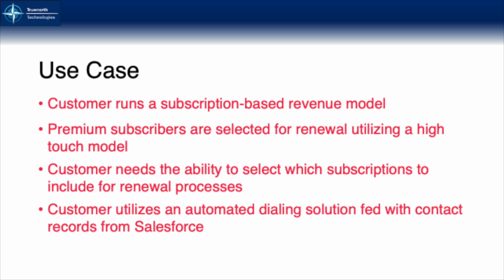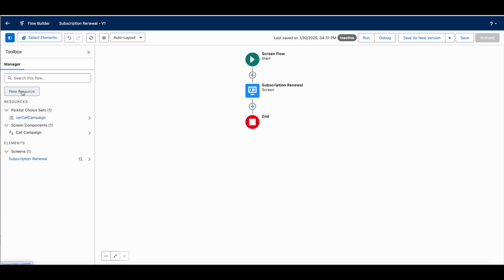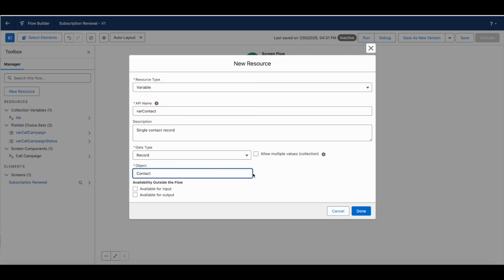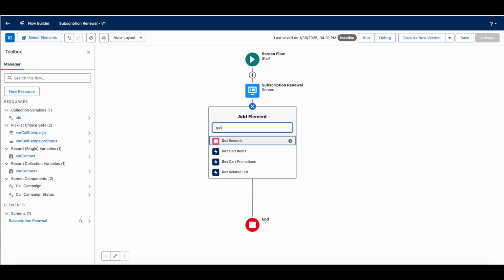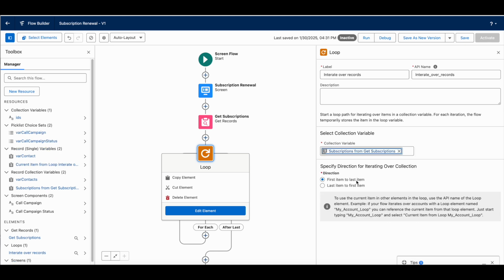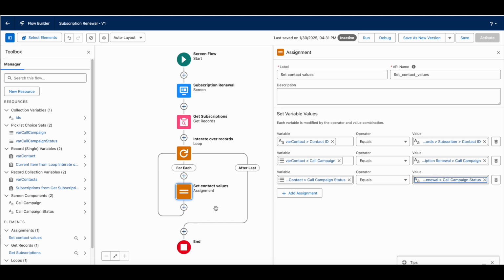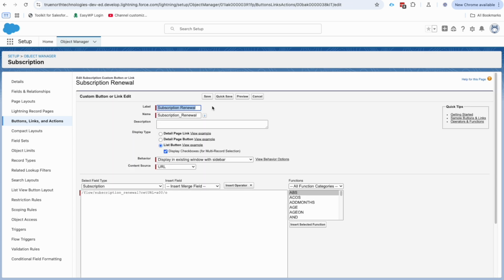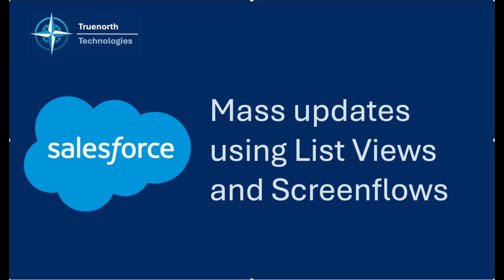Mass Update using List View and Screenflow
Truenorth Technologies helps its clients drive value with Salesforce.  In this video, you'll learn how to mass update records using a list view and screenflow.